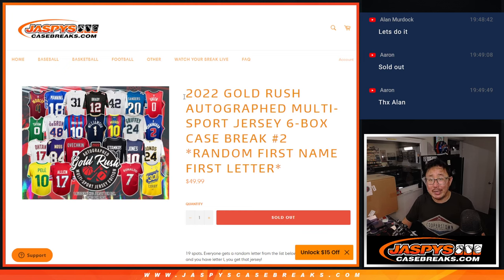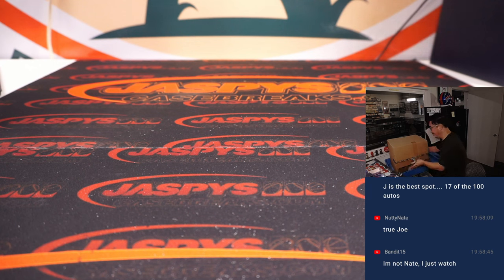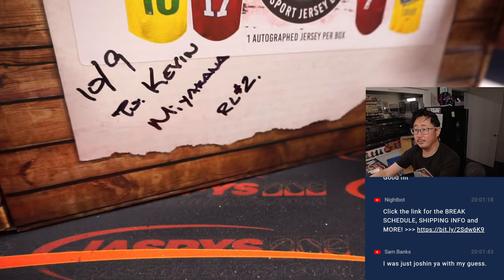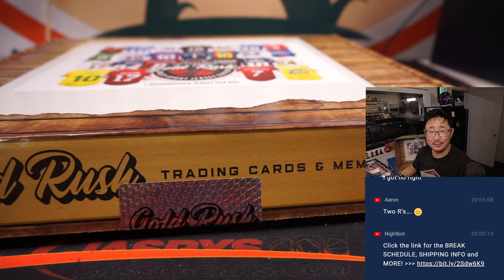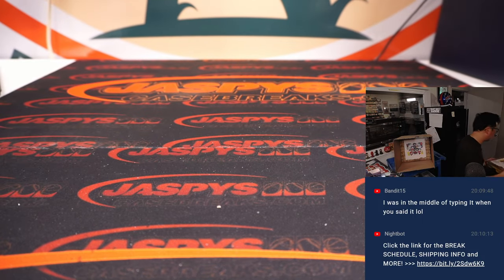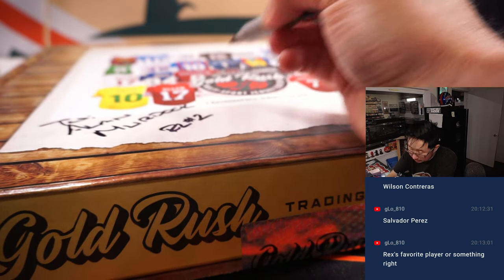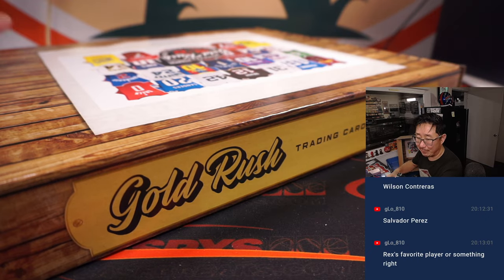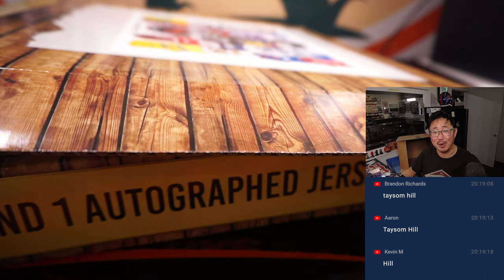Su, 10.090.22 ~ 2022 GOLD RUSH AUTOGRAPHED MULTI-SPORT JERSEY 6-BOX CASE BREAK #2